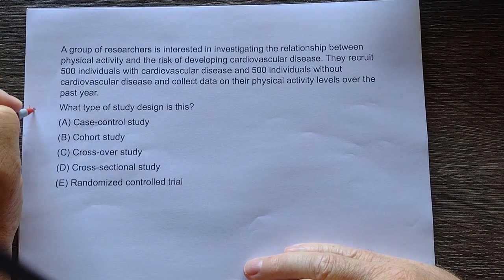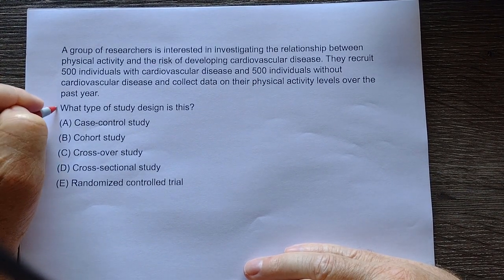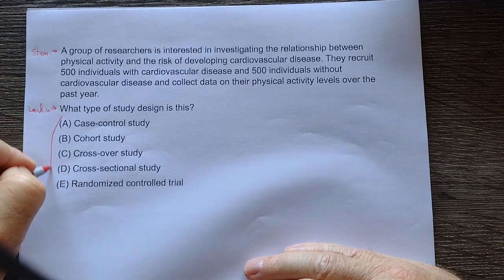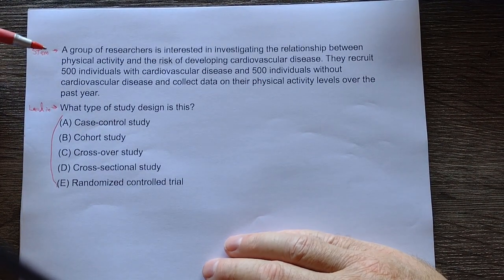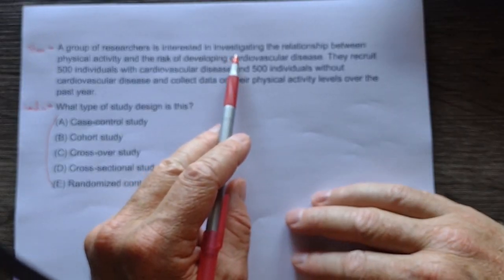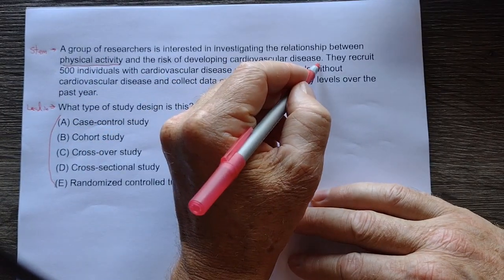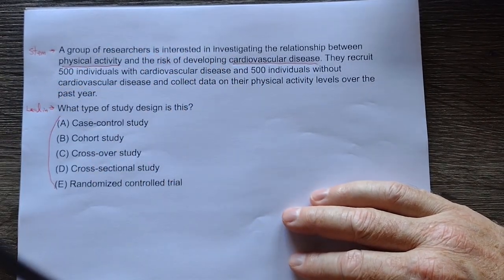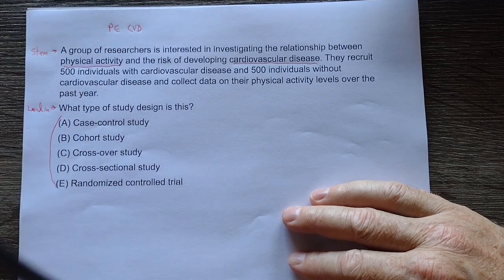Dr R - Cohort, case-control, cross-sectional studies REL EB1.3.3 MCQ02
"Unveil the diverse realms of epidemiological research methods in this enlightening YouTube video. Explore cohort studies, following groups over time to understand disease development and risk factors. Investigate case-control studies, examining associations between diseases and factors retrospectively. Engage with cross-sectional studies, offering snapshots of health within populations at specific moments. Gain insights into the strengths and limitations of each method, vital in unraveling health trends and informing public health decisions. Join us as we unravel the intricacies of cohort, case-control, and cross-sectional studies, fundamental in epidemiology for unraveling health complexities and guiding impactful health strategies."